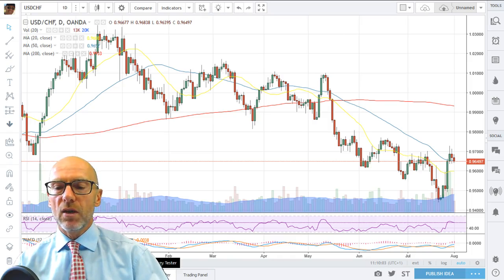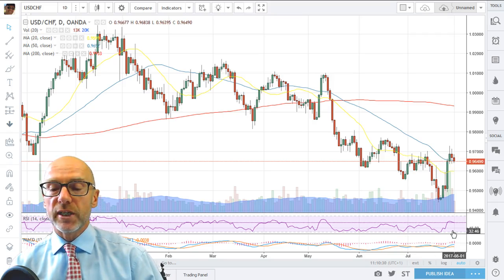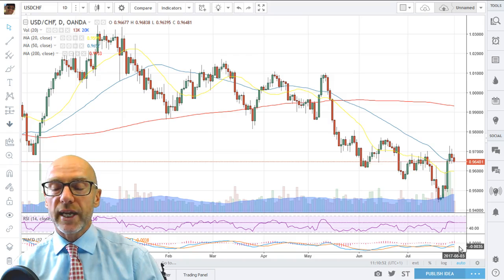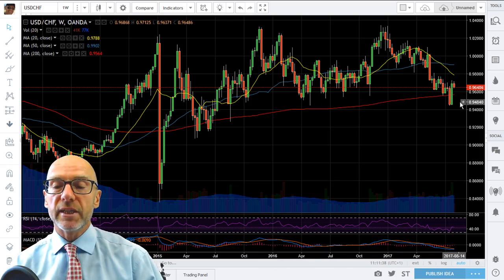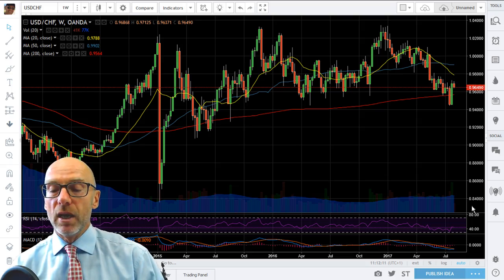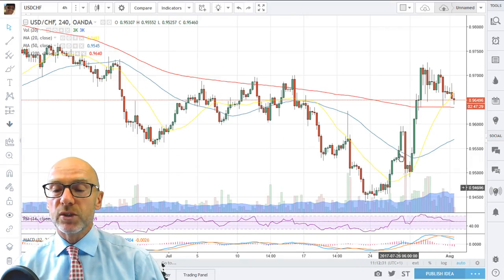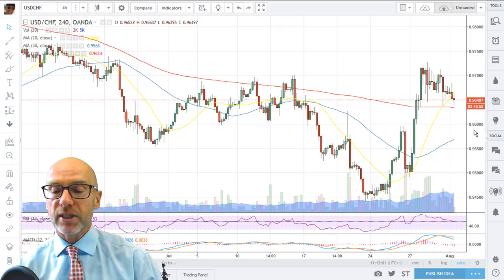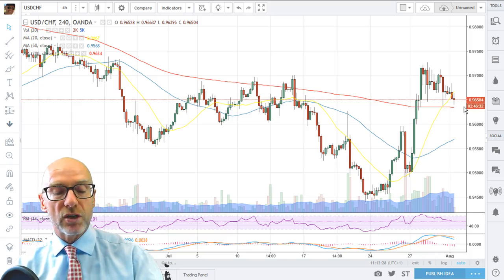Technical Analysis on the USD/CHF - 1st August 2017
Technical Analysis on the USD/CHF FX Cross on the 1st August 2017 -